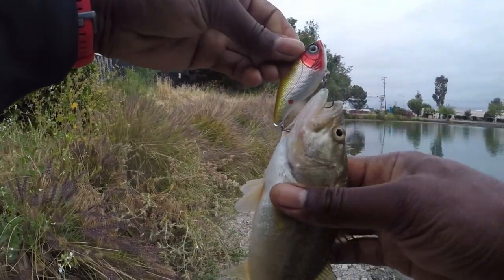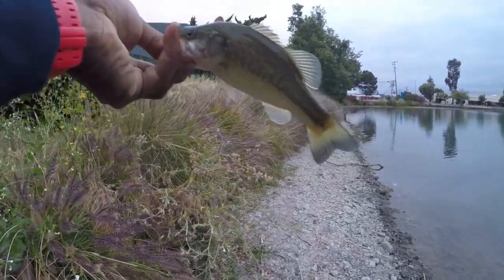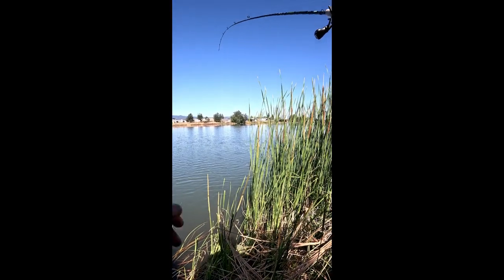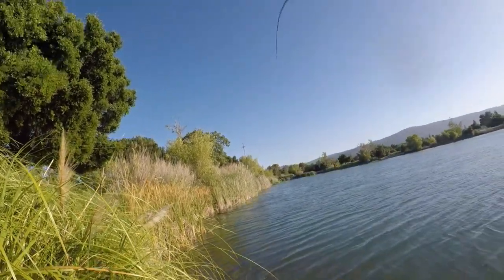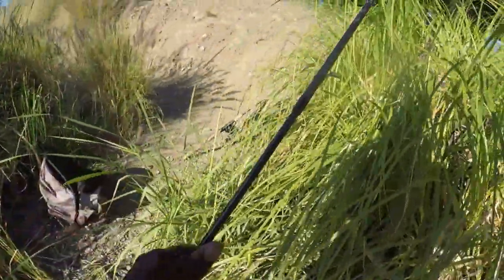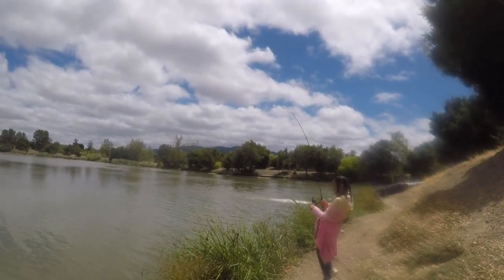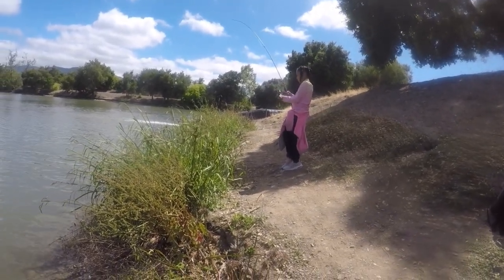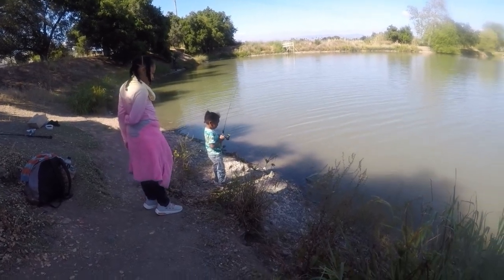Just another day Playing in the Ponds - Family, Fishing, Fun